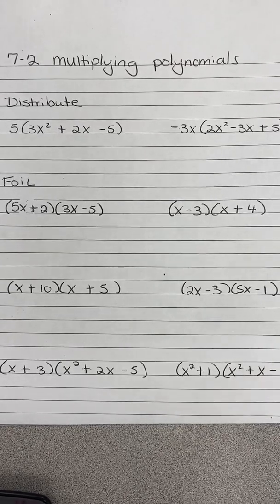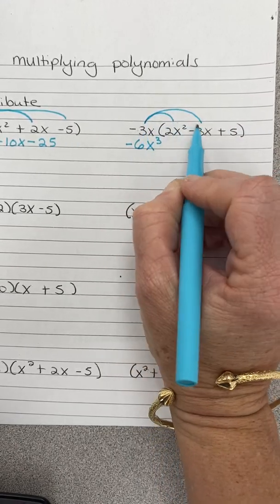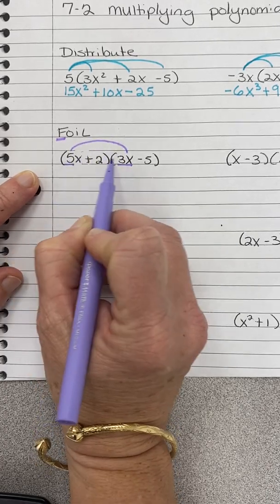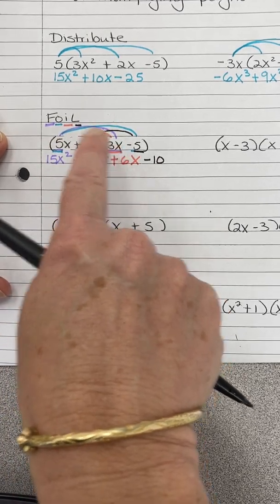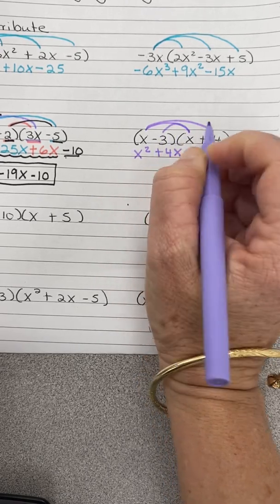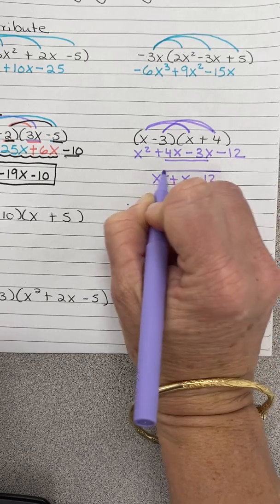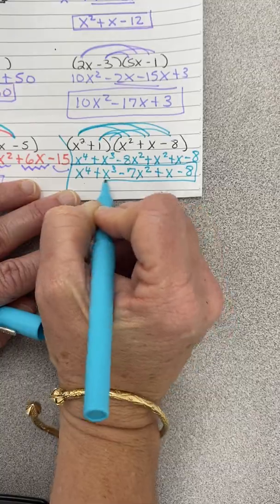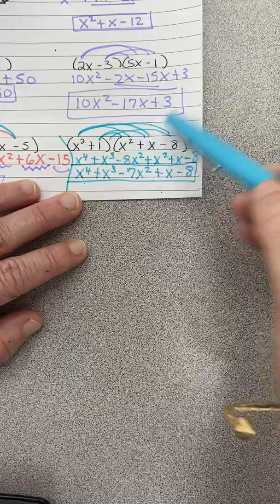Multiply polynomials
Algebra1